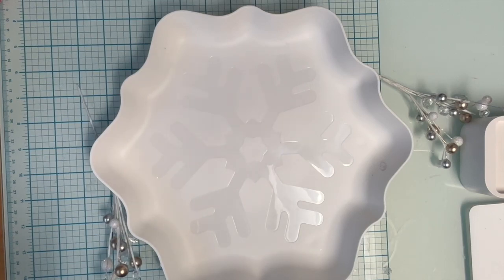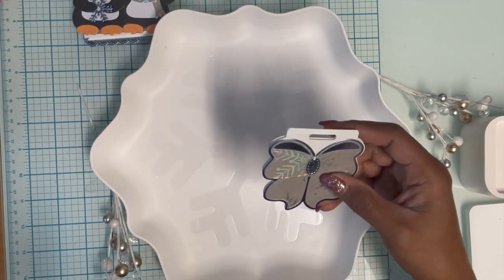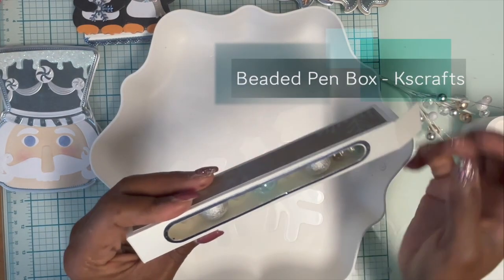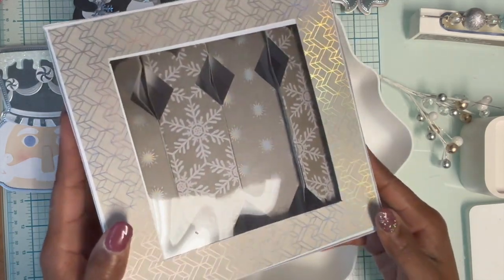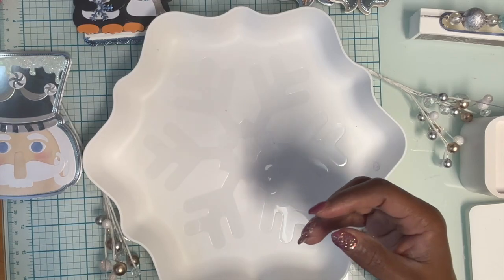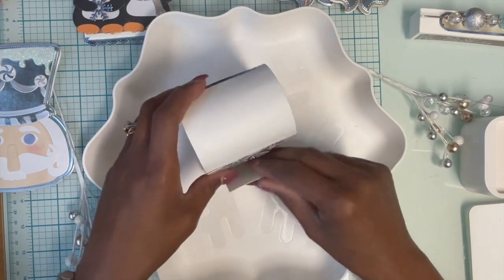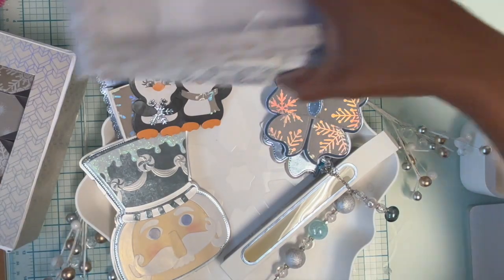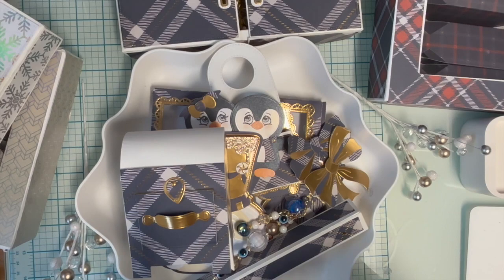Stash Stocking Stuffing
This Stash Stocking Stuffing Swap @tamikasendingsmiles